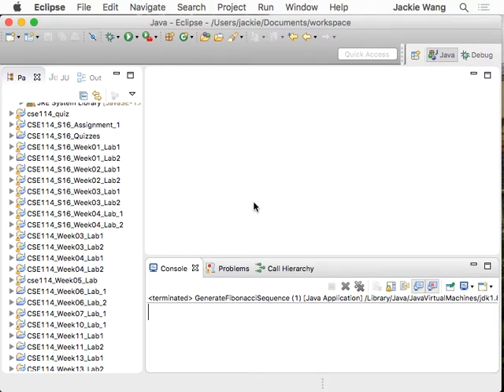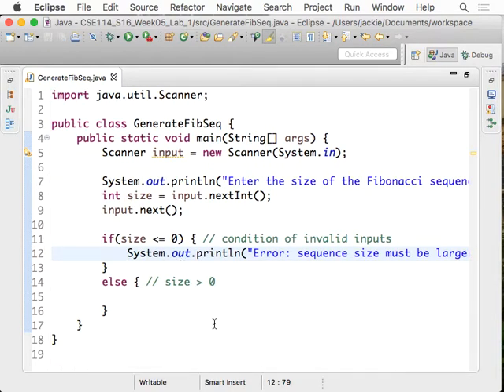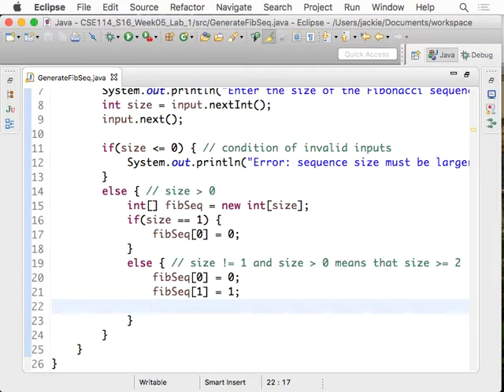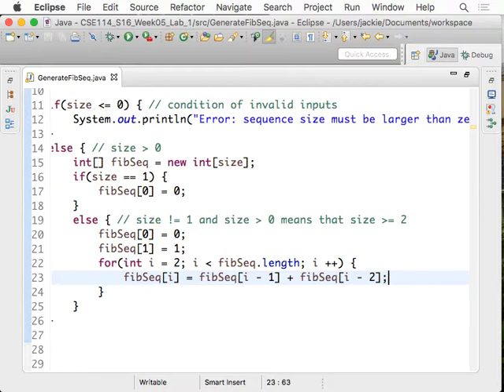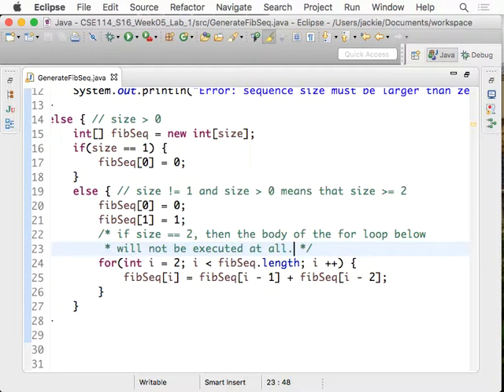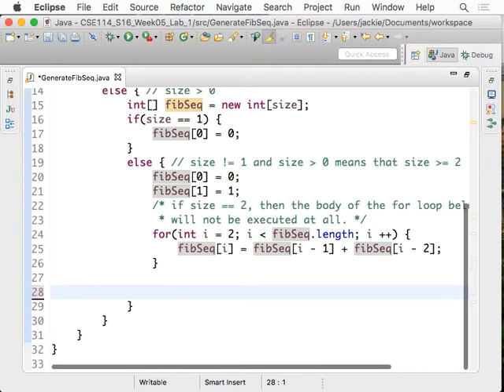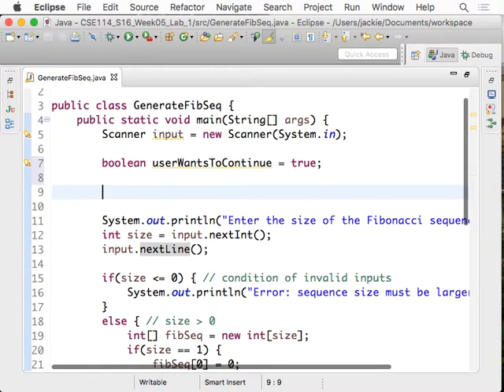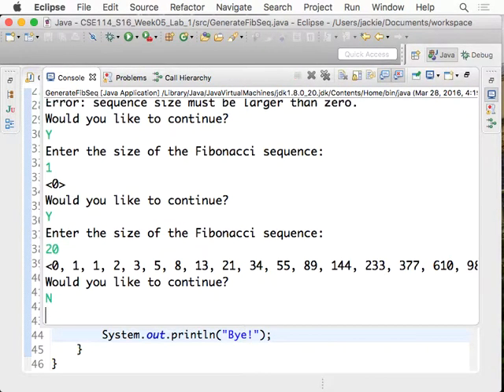CSE114 S16 Week05 Lab1 20160328 Part 1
Generating a Fibonacci sequence of some length entered by the user.